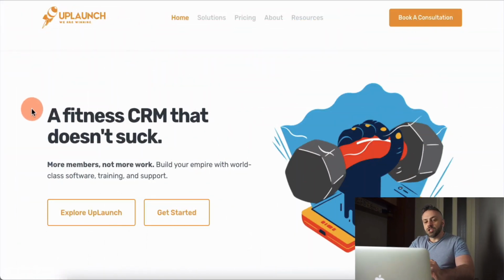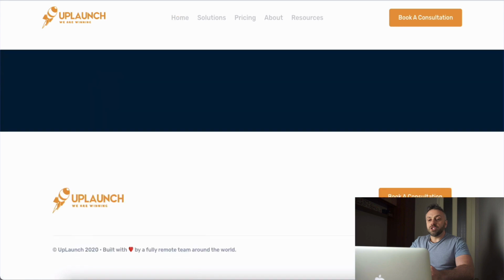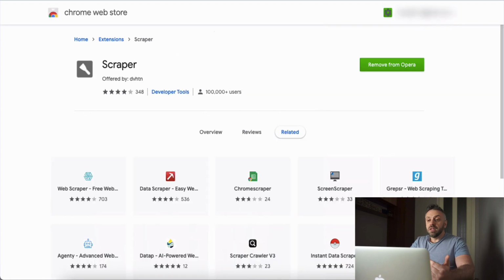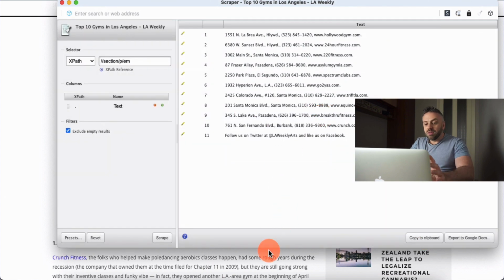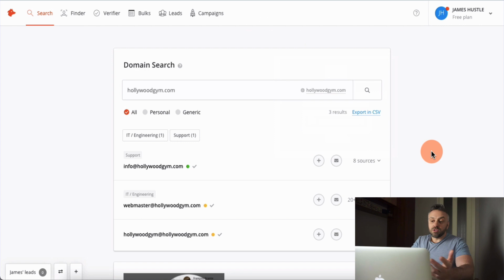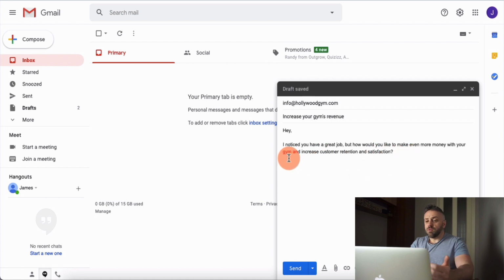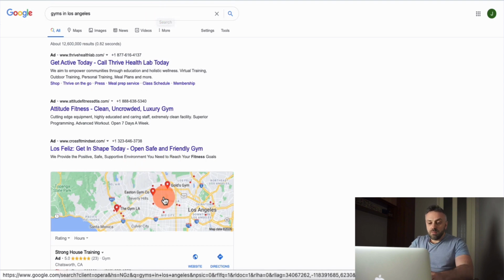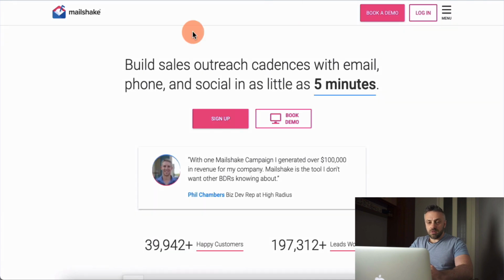Earn $327 per Day with Affiliate Marketing and FREE Traffic 2020 (AFFILIATE MARKETING FOR BEGINNERS)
✔ No Clickbank ✔ No MaxBounty ✔ 100% Free Traffic ✔ Ideal for Beginners!

In this video, I will show you how to promote a direct affiliate offer with FREE traffic without paying anyone anything. This is a great business offer aimed to at a specific category of users that always converts very well.

Watch the entire video and leave your questions and comments below.